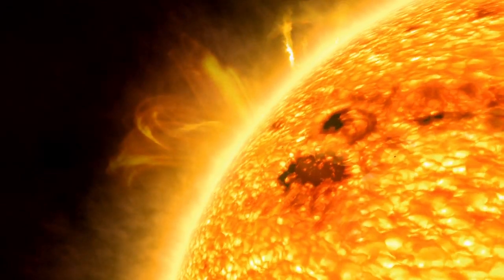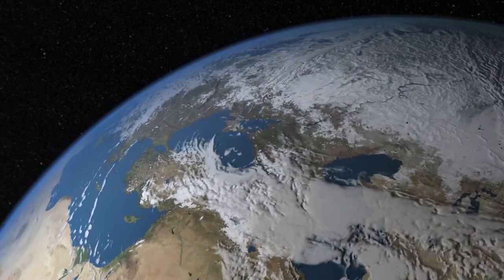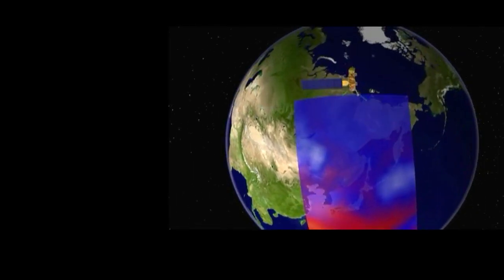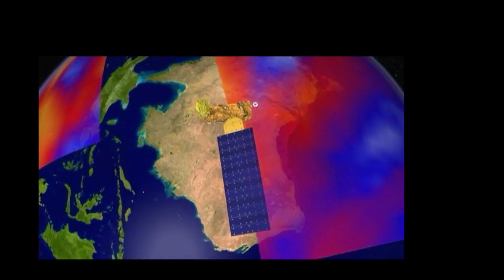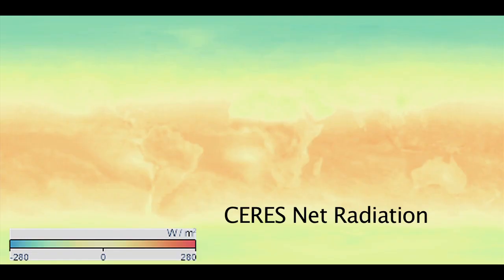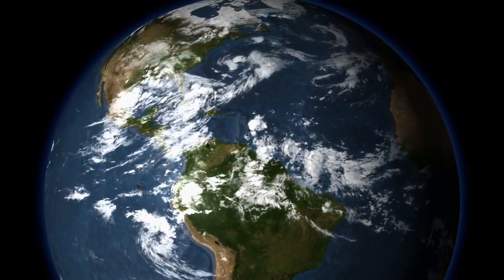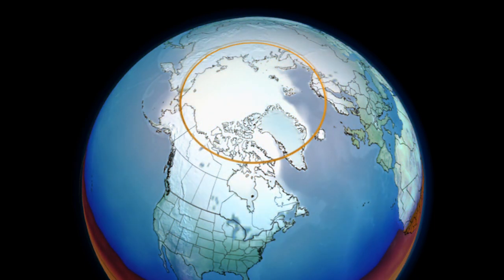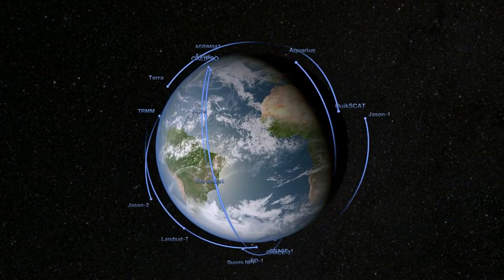Aqua CERES In order to understand the Earth’s climate we understand how warm the planet is.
CERES instruments to give a long-term picture of whether the planet is keeping more of its heat than it loses back into space.

In order to understand the Earth’s climate, it’s critical we understand how warm the planet is, how its temperature changes over time and what factors can force those changes. The sun is the Earth’s primary source of heat, constantly bathing us with solar radiation. The land surface, cloud cover and our atmosphere help determine how much of that heat is reflected and how much is retained. Loeb: How those changes over time is really critical because in a climate system that’s in equilibrium those two should really balance and if they do then the temperatures will remain relatively constant with time. Now when you add greenhouse gases such as carbon dioxide, methane, you change that radiation balance at the top of the atmosphere, you reduce the amount of outgoing radiation and so that imbalance means more energy is in the system. Part of it goes into the ocean, is stored in the ocean, and part of it goes into actually warming the Earth. Narrator: One of NASA’s most important tools for measuring that heat is an instrument on board the Aqua, Terra, TRMM, and NPP satellites, called CERES, Clouds and the Earth’s Radiant Energy System. Parkinson: The CERES instrument has exactly three channels, but those three channels have been tuned to get really really important information about long wave radiation from the Earth’s system, the reflected short-wave radiation from the sun, and then a window channel of radiation. So it’s got three channels that give us huge amounts of information about the radiation budget of the Earth. Narration: CERES observations complement data from another instrument on Aqua and Terra called MODIS. MODIS has a smaller footprint, but much higher resolution to its data, illuminating how the energy budget is affected by clouds, dust particles, oceans, and land cover. That energy budget can also be influenced by natural events such as the La Nina and El Nino weather patterns, the amount of ice and snow covering the Earth, and events that impact the Earth’s atmosphere like volcanoes. Researchers use CERES data and similar data sets from the past, to establish a long term trend that encompasses  all those factors and the natural variation of the Earth’s radiation budget. Loeb: If you want to look at changes in the system that are significant that might be associated with actual global warming, you have to measure above that natural variability, so you need a long record. Narration: The CERES instruments and their predecessors have been taking the Earth's temperature for almost 30 years, and this data can be used in conjunction with other measurements of the Earth's vital signs. Loeb: And so having the CERES measurements, the ocean heat storage measurements, measurements of sea level rise, measurements of land ice volume, all of those should give you a coherent picture of how things are changing as we are warming the climate.

Credits
Claire Parkinson (NASA/GSFC): Interviewee
Michael King (NASA/GSFC): Interviewee
Moustafa Chahine (NASA/JPL CalTech): Interviewee
Norman Loeb (NASA/LRC): Interviewee
Roy W. Spencer Ph.D. (University of Alabama in Huntsville): Interviewee
Claire Parkinson (NASA/GSFC): Narrator
Jefferson Beck (USRA): Narrator
Jefferson Beck (USRA): Producer
Claire Parkinson (NASA/GSFC): Scientist
Michael King (NASA/GSFC): Scientist
Moustafa Chahine (NASA/JPL CalTech): Scientist
Norman Loeb (NASA/LRC): Scientist
Roy W. Spencer Ph.D. (University of Alabama in Huntsville): Scientist
Rob Andreoli (AIMM): Videographer
Jefferson Beck (USRA): Videographer
Jennifer A. Shoemaker (UMBC): Videographer
Please give credit for this item to:

Mission:
Aqua